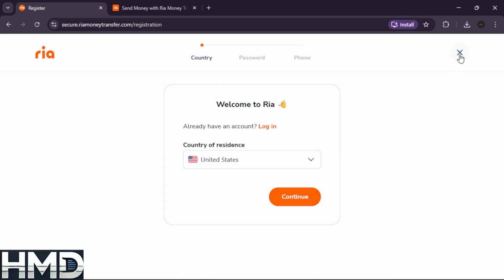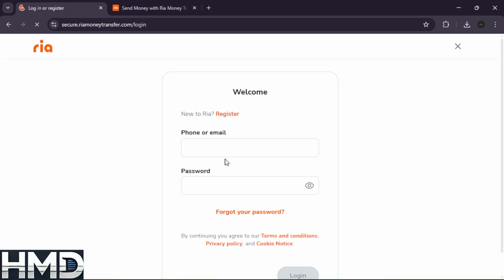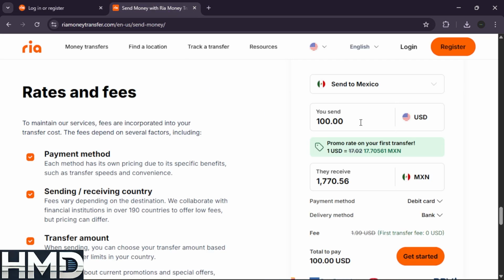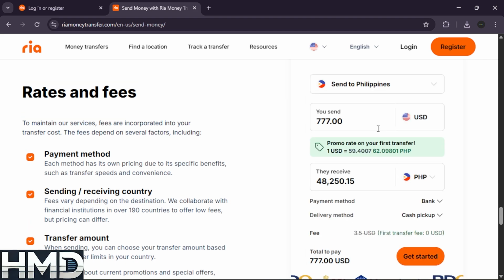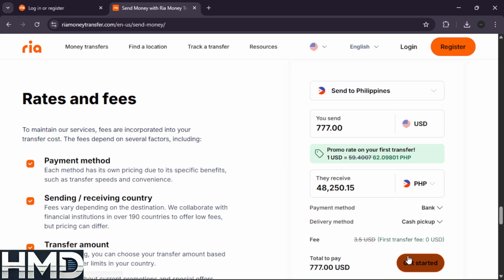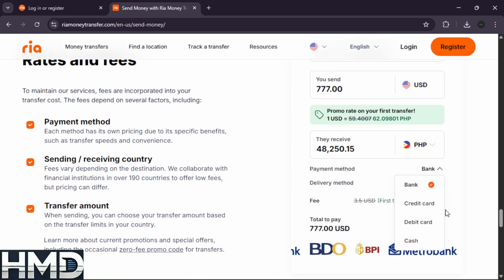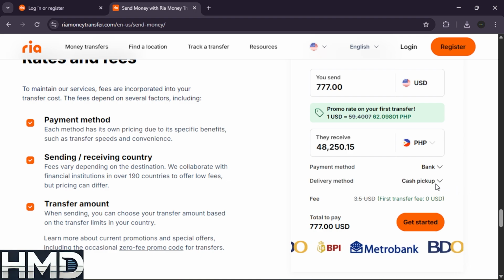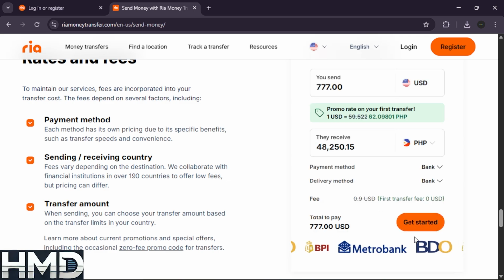How to Send Money Online Using Ria Money Transfer (2026)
This video provides a complete guide on how to send money online using the Ria Money Transfer website in 2026. We walk you through the process of choosing a recipient, entering the amount, and selecting your payment and delivery methods. Sending money online with Ria is fast, secure, and can be done from the comfort of your home. Follow along to ensure your global transfers are processed accurately and safely.